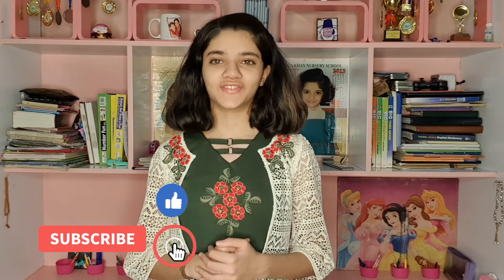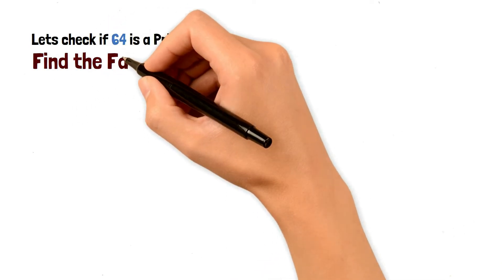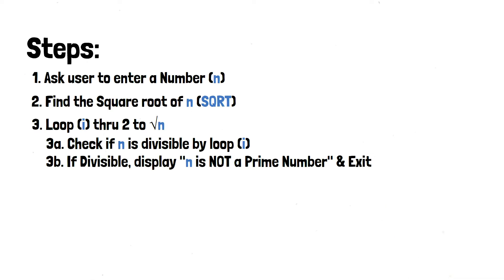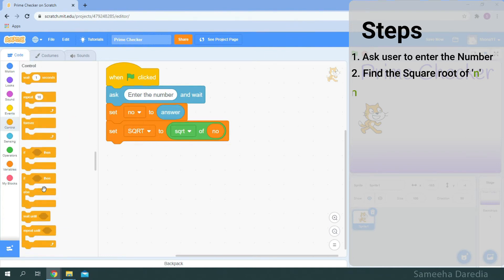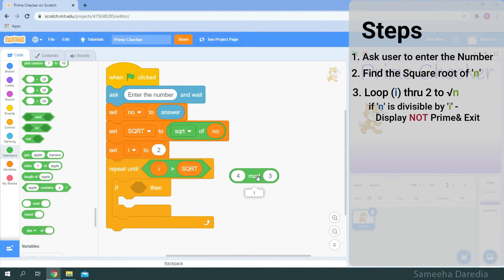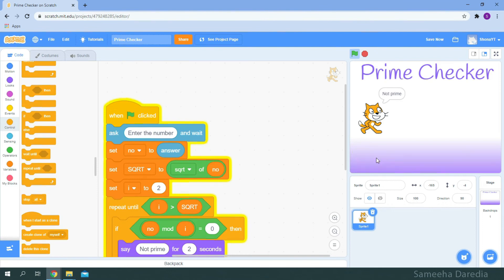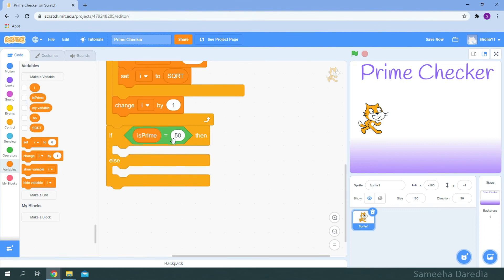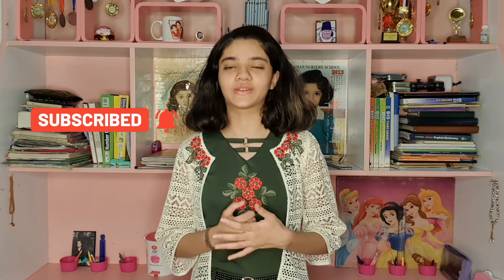Prime Number Checker in Scratch 3.0 | Exploring Scratch 3.0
Checking Prime numbers the fastest and shortest way in Scratch 3.0 and earlier version Scratch.

For example: checking if 64 is a Prime number, looping thru all the numbers is a long route and With the help of algorithm explanation, looping thru Square root of 64, that's 8. we can loop thru 2 to 8, Smaller loop, and faster results.

Hope you like this video and you can check my project and remix it.

00:00  - Intro - Like and Subscribe
00:33 - Algorithm Explanation - Like and Subscribe
02:33 - Coding in Scratch - Like and Subscribe
07:51 - Outro - Like and Subscribe